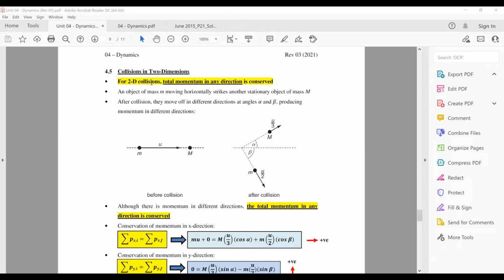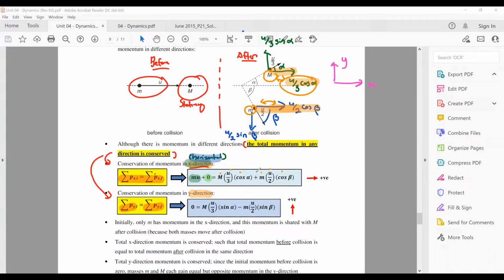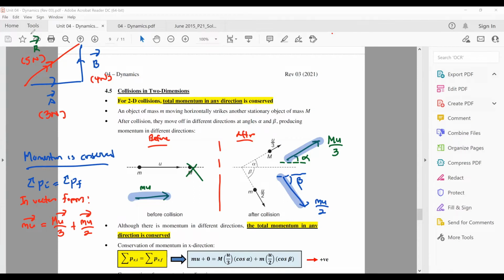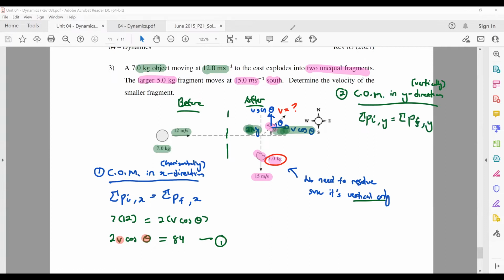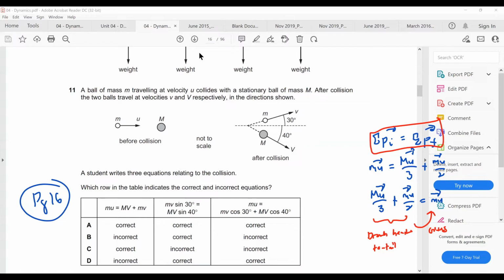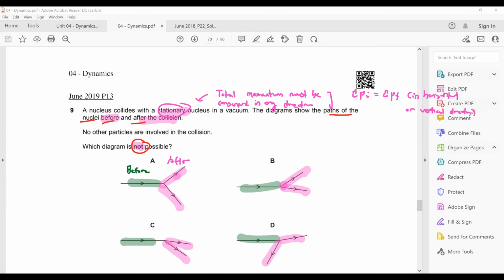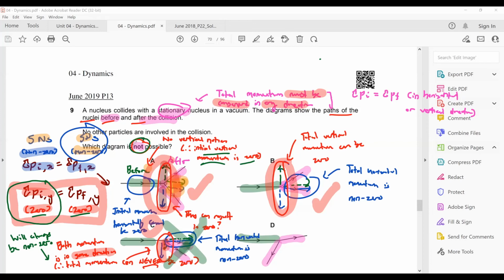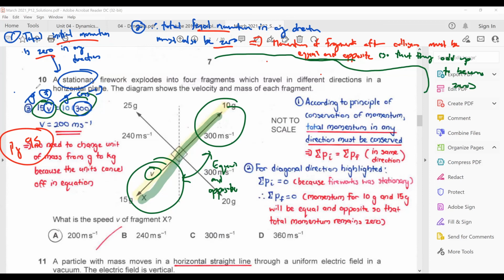[Archived] AS - Dynamics (Lesson 5)